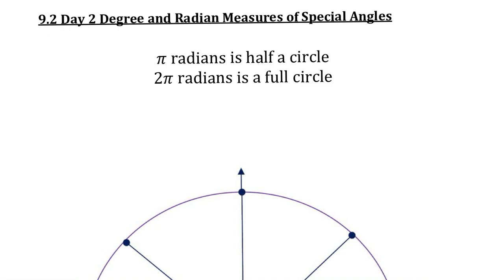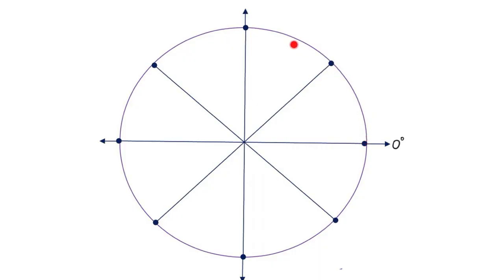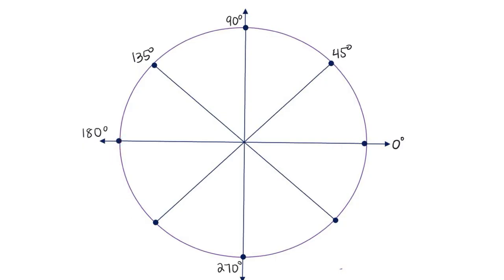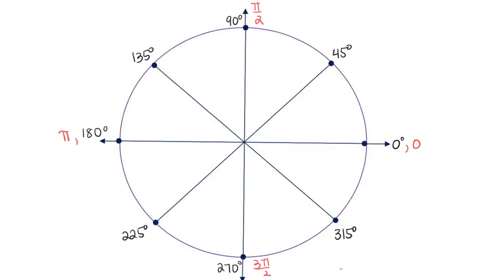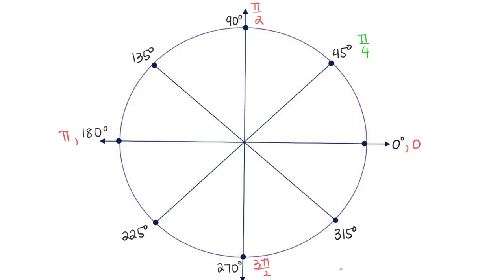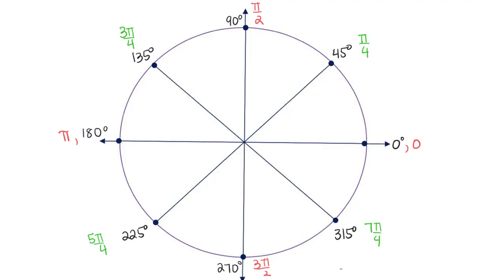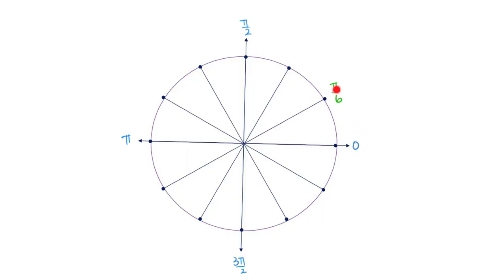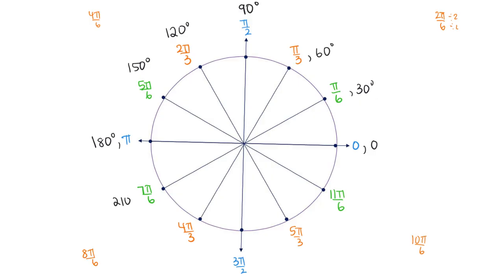9.2 Day 2 Degree and Radian Measures of Special Angles